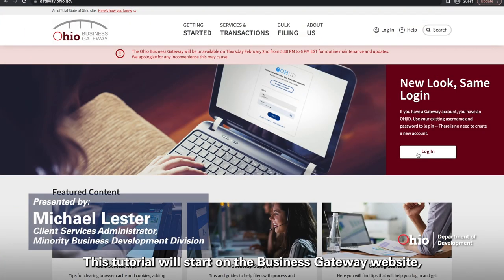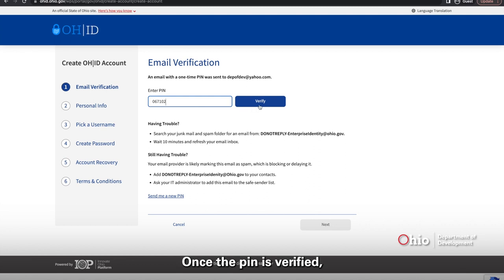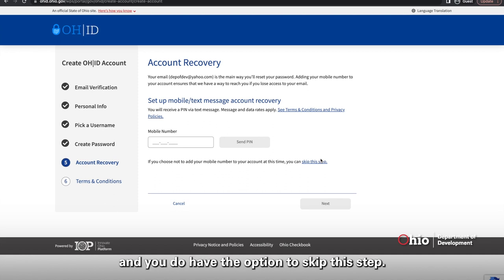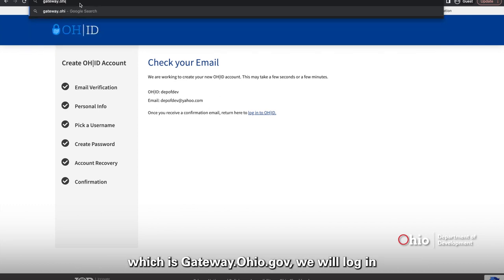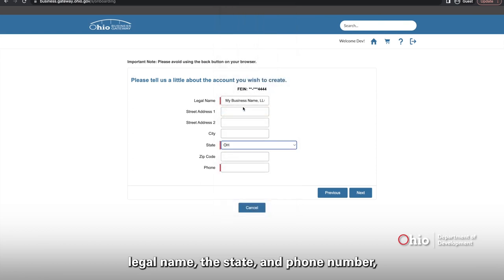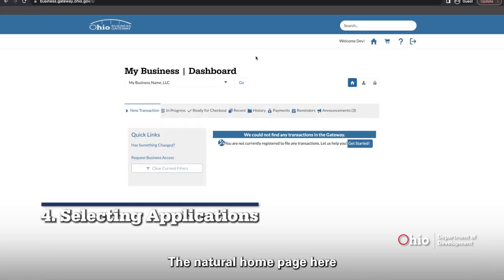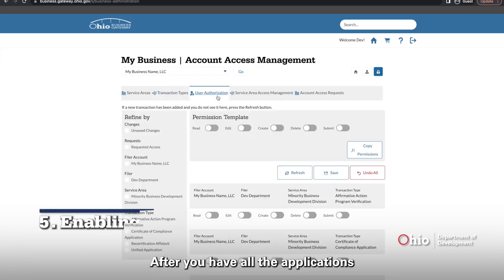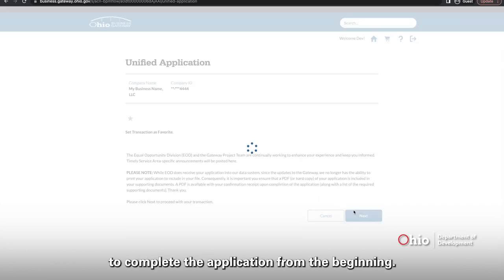Development Teaches: Getting Started with the Ohio Business Gateway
The Ohio Department of Development "Development Teaches: Getting Started with the Ohio Business Gateway" video gives business owners step-by-step instructions how to navigate their way through the Ohio Business Gateway.